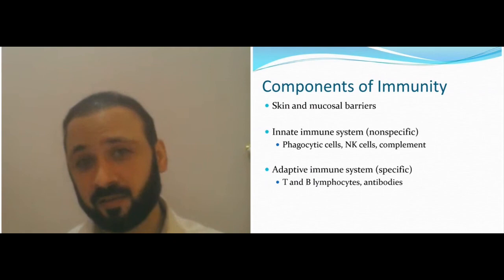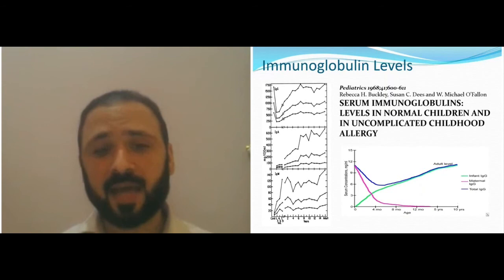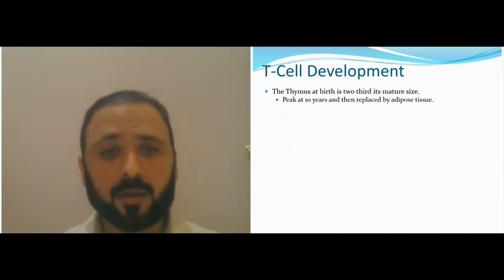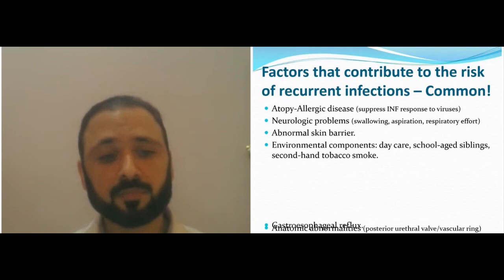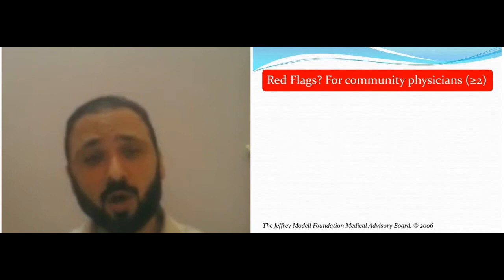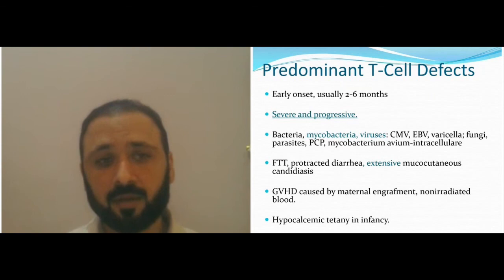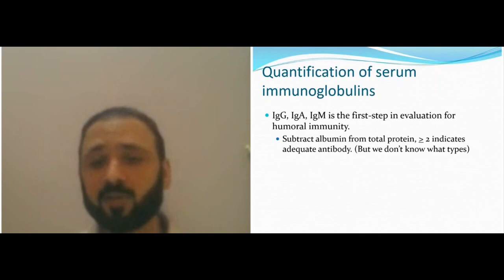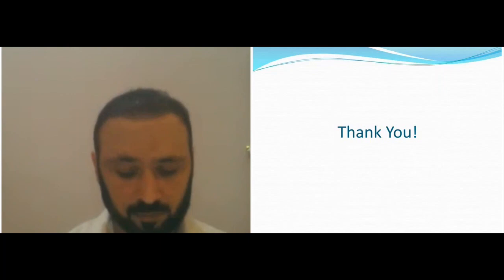Approach to Immunodeficiency By Dr. Ahmad AlKhabaz